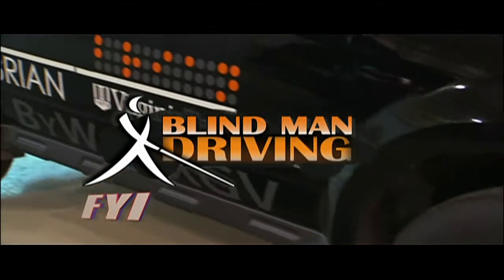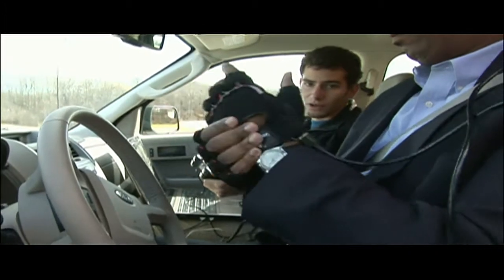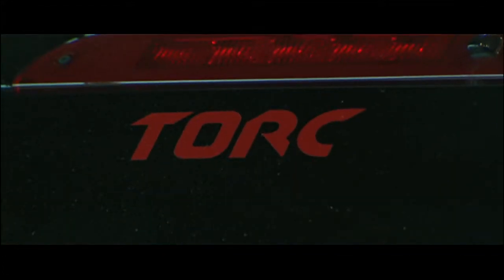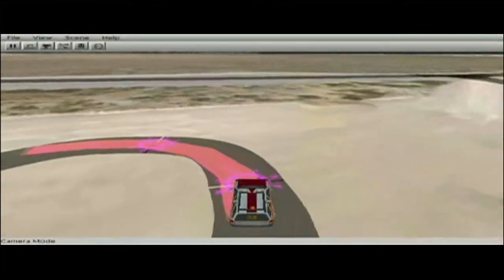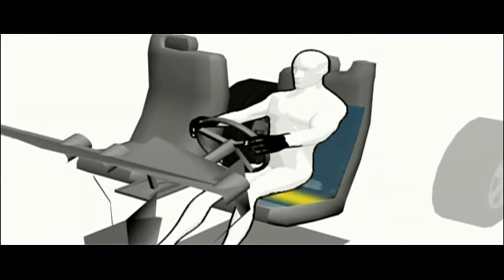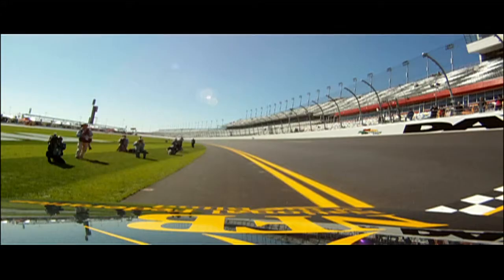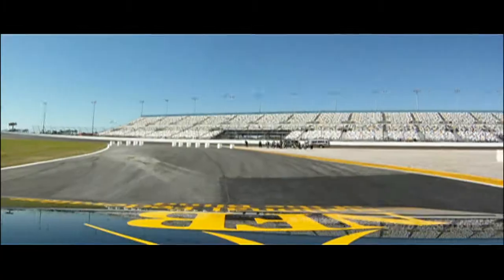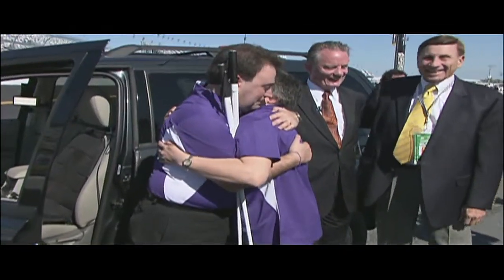Blind Man Drives Vehicle 1st Time in History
This story chronicles the National Federation of the Blind's year-plus long effort to have one of their own drive a vehicle unaided. It's the first time in history that a blind person drives a vehicle and they do it on the famed Daytona Speedway track in Florida. Watch as he accomplishes the impossible--thanks to the help of modern technology and a multi-state collaborative effort.